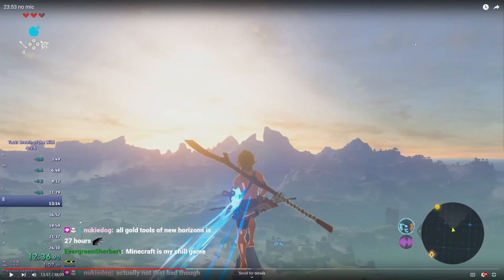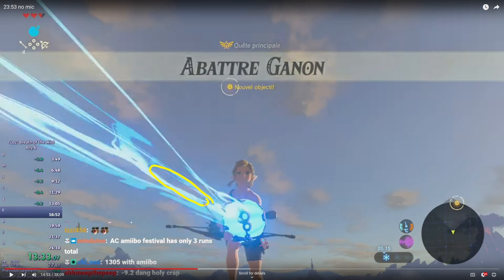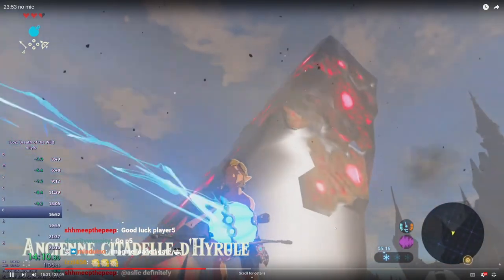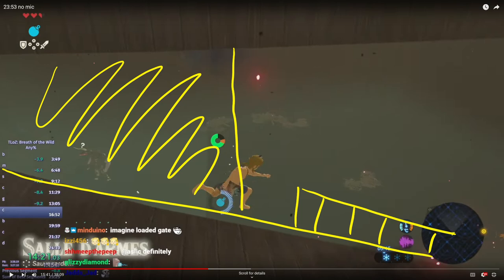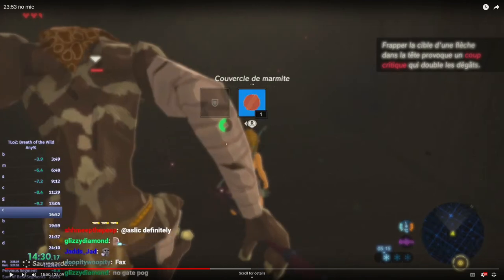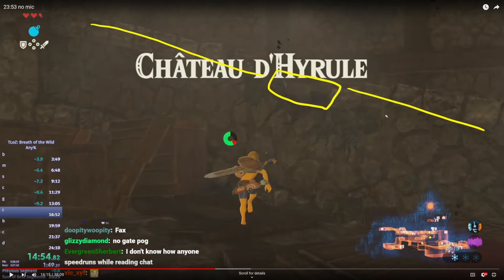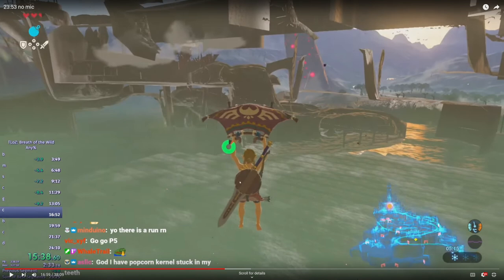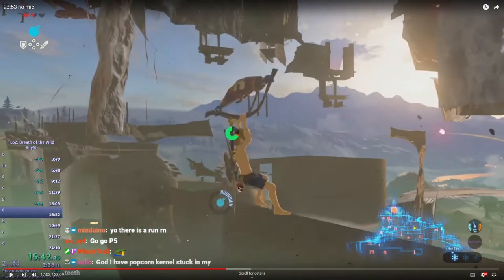Advanced Tips and Tricks for BotW Any% | 23:53 Analysis Part 2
This is the 2nd part of the analysis video that goes over the 2nd half of the run. If you want to watch the plateau section you can find it
0:00 start
23:44 out of bounds
49:00 blights
1:08:30 calamity
1:28:30 dark beast